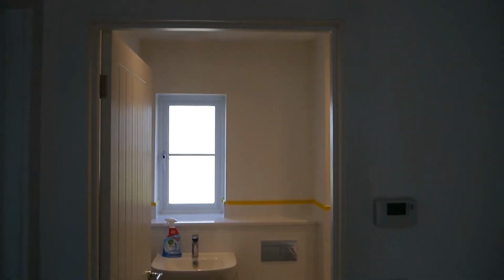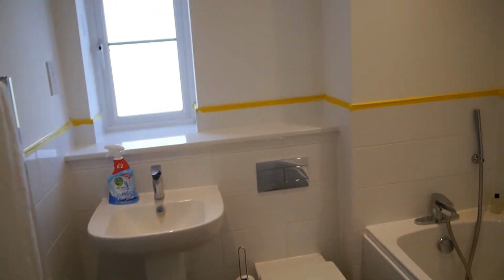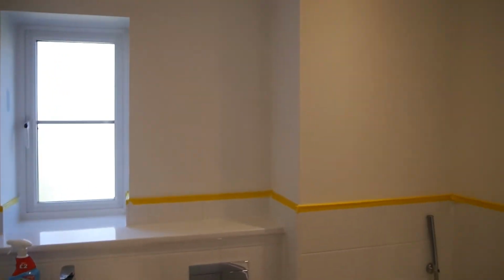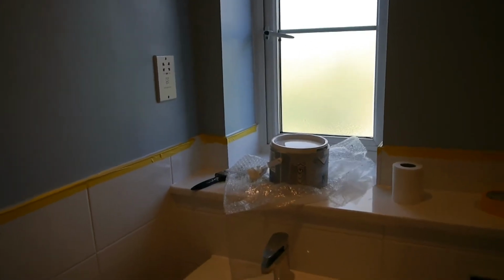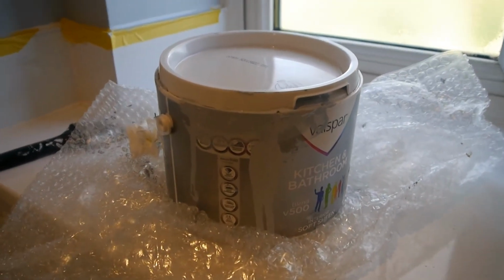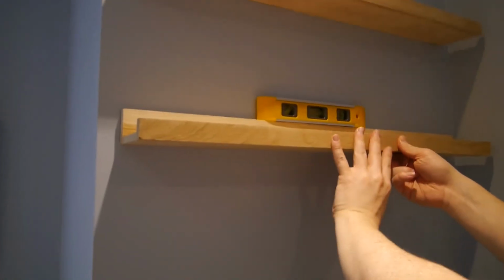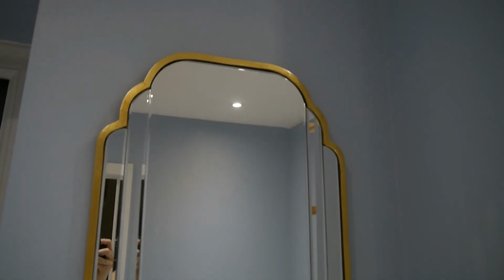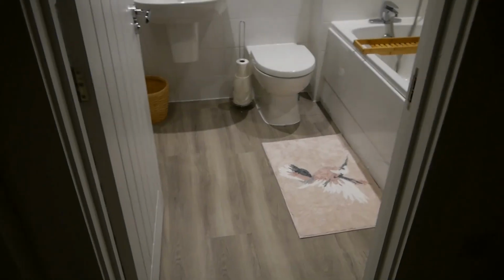OUR BUDGET BATHROOM MAKEOVER | UNDER £100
Let me know if you want any other home content whether that's room tours or more room makeovers! x